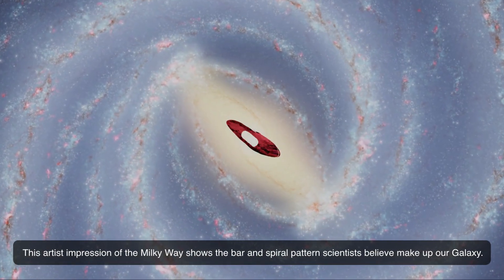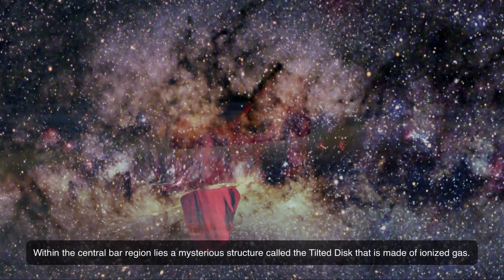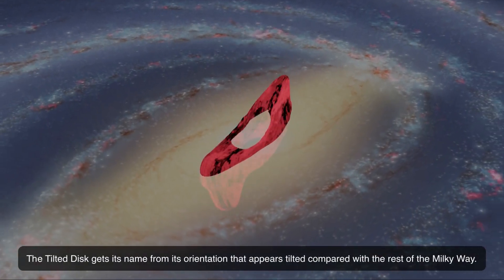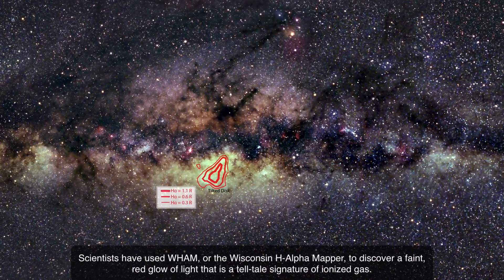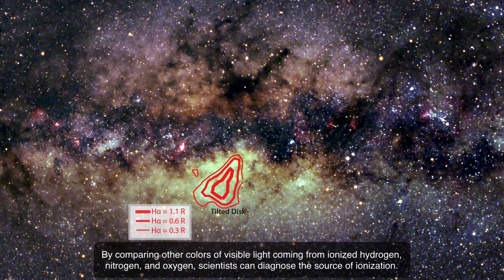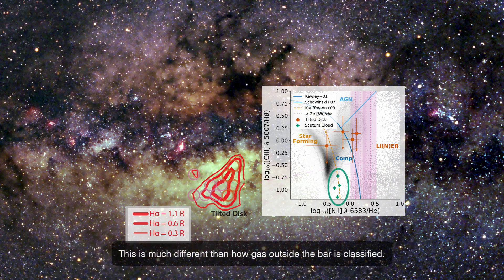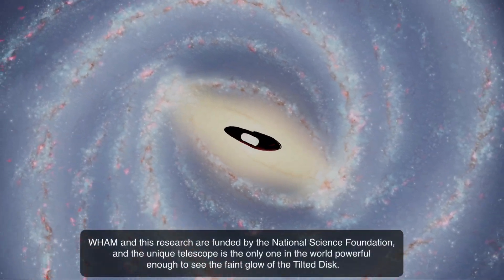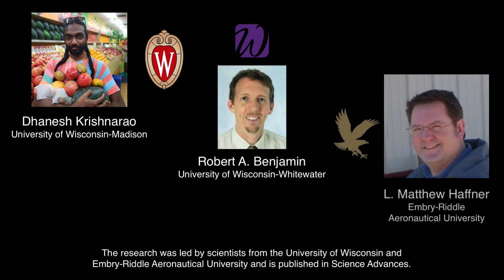Study reveals radiation at center of Milky Way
University of Wisconsin–Madison astronomer Dhanesh Krishnarao and his collaborators have used the Wisconsin H-Alpha Mapper Telescope to get the first good look at how much ionized gas permeates the center of our galaxy.